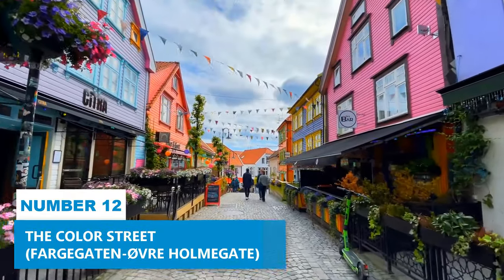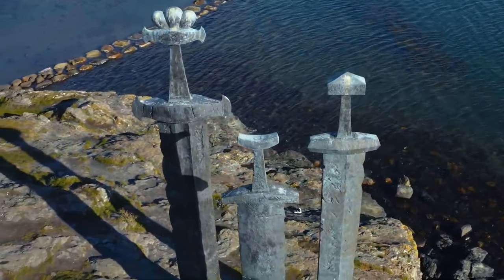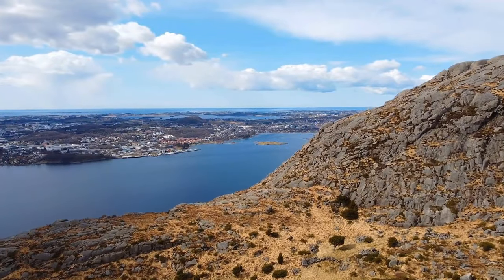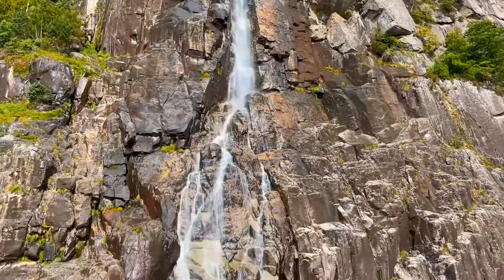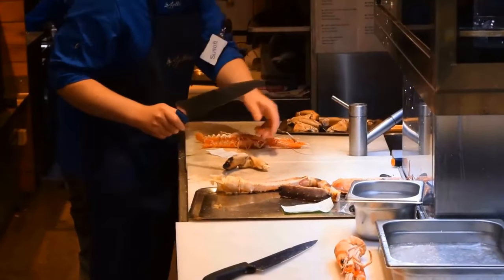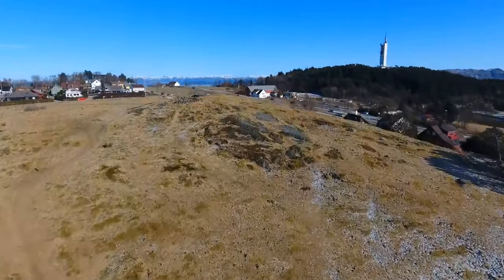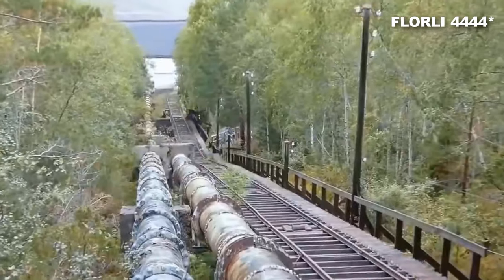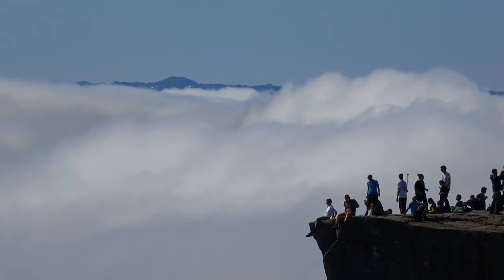Stavanger Norway Travel Guide: 13 BEST Things To Do In Stavanger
How to find cheap flights and travel more // This Stavanger travel guide shares the best things to do in Stavanger.

Explore the captivating city of Stavanger, Norway, as we unveil the top things to do and see in this enchanting Scandinavian destination. This immersive video takes you on a virtual tour of Stavanger's stunning natural landscapes, rich history, and vibrant culture.

Discover the breathtaking beauty of the Lysefjord, a majestic fjord surrounded by towering cliffs and pristine waters. Marvel at iconic landmarks like Preikestolen (Pulpit Rock), a flat-topped cliff that offers panoramic views of the fjord below.

Explore the historic Old Stavanger, a charming neighborhood with well-preserved wooden houses dating back to the 18th century. Stroll through narrow cobblestone streets, admire the colorful houses, and immerse yourself in the town's maritime heritage.

Indulge in Stavanger's culinary scene at local restaurants and eateries. Sample traditional Norwegian dishes, savor fresh seafood caught from the North Sea, and experience the flavors of modern Scandinavian cuisine.

Experience the vibrant arts and culture of Stavanger at the Norwegian Petroleum Museum. Learn about the region's oil and gas industry through interactive exhibits and displays that showcase the importance of energy resources.

Immerse yourself in the local art scene by visiting the Stavanger Art Museum. Admire a diverse collection of works, including Norwegian and international art, and explore the thought-provoking exhibitions.

Discover the charming Gamle Stavanger Antiques Market, where you can find unique treasures, vintage items, and handicrafts created by local artisans.

Explore the modern architecture of Stavanger, including the stunning Stavanger Concert Hall. Attend a performance or simply admire the building's innovative design and acoustics.

Join us as we uncover the hidden gems and must-visit attractions of Stavanger, a city where natural beauty, history, and contemporary culture seamlessly intertwine.

Get ready to be captivated by the allure of Stavanger in this immersive video experience. So, pack your bags, and let the adventure begin in this remarkable Norwegian city where fjords, history, and warm hospitality await!
Keep watching to see the top things to do in Stavanger, top attractions in Stavanger, places to visit in Stavanger and Norway travel guides.

Inspired by 20 reasons to visit Stavanger, Norway 2023 | Norwaycation

Inspired by Which one would I go back to in a HEARTBEAT? My first impressions of both Bergen and Stavanger...

Inspired by Stavanger, Norway - City Tour & Drone, 4k

Inspired by THIS IS NORWAY - Why You Need to Visit Stavanger

Inspired by The SUMMER Ferry to Bergen! Fjordline from Stavanger To Bergen, Norway...

No Copyright Vlog Music for Video